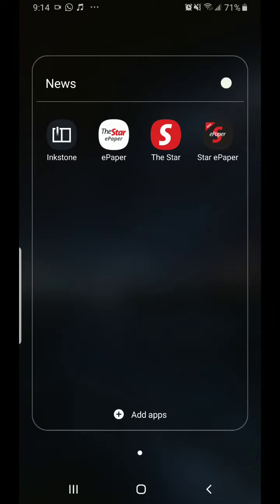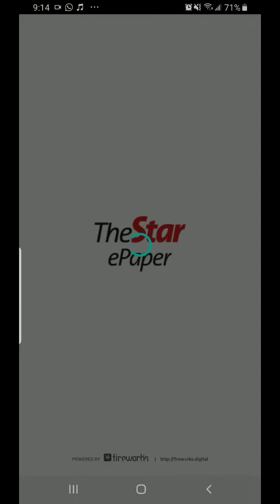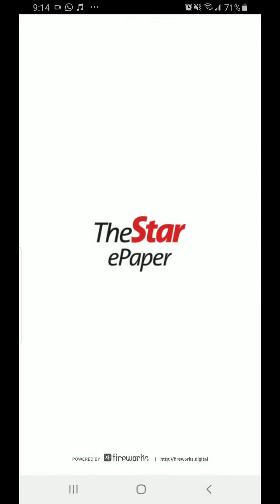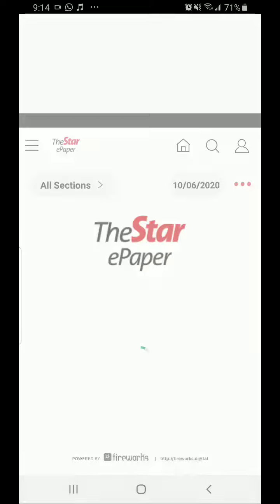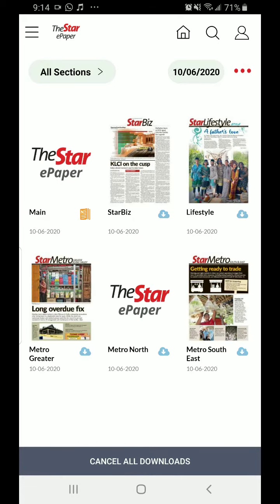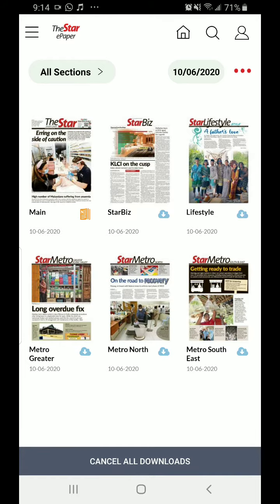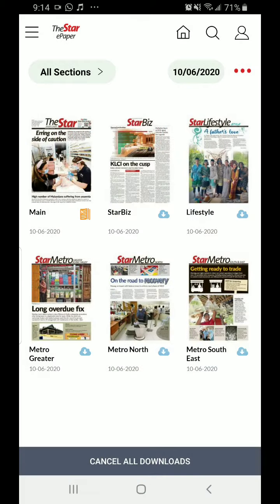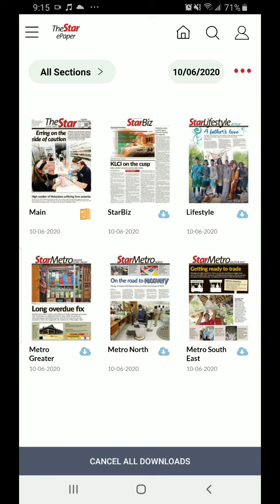Star Media Group ePaper demo